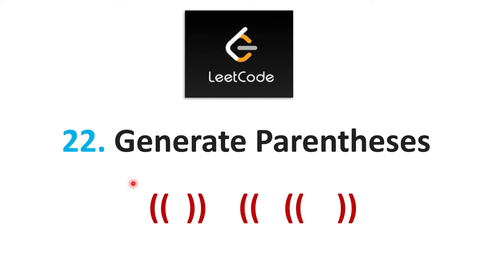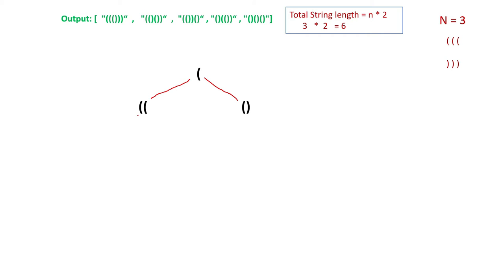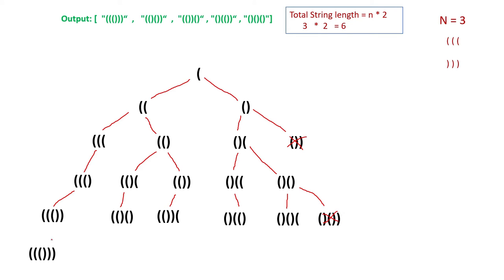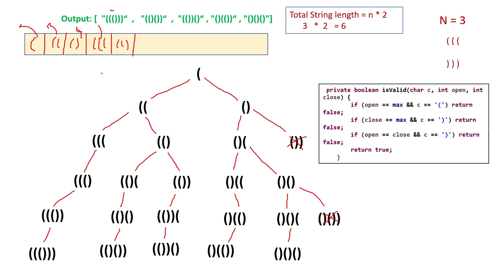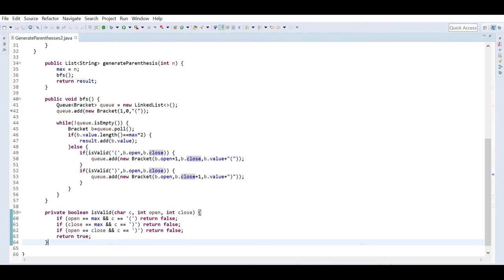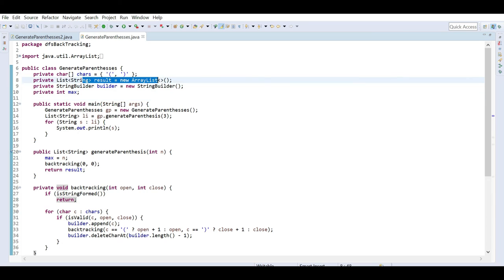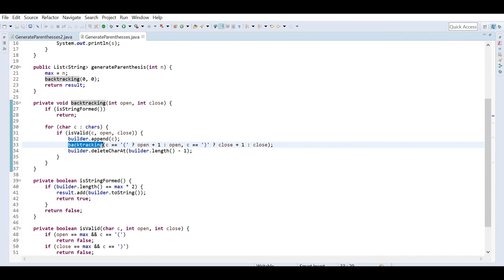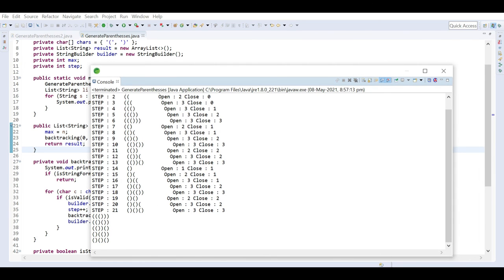Leetcode 22 | Generate Parentheses